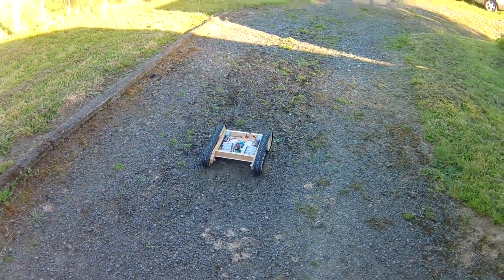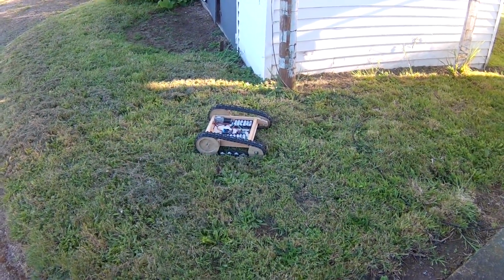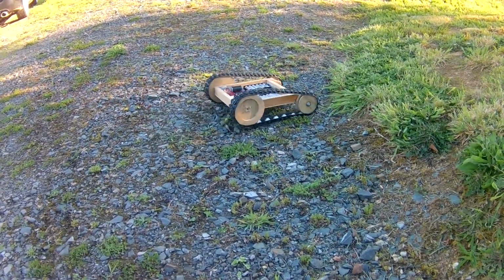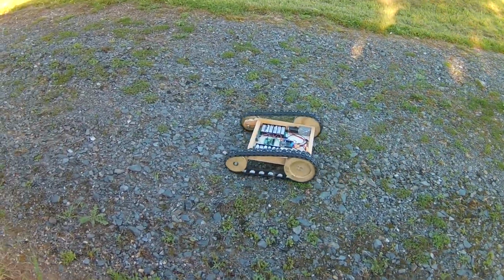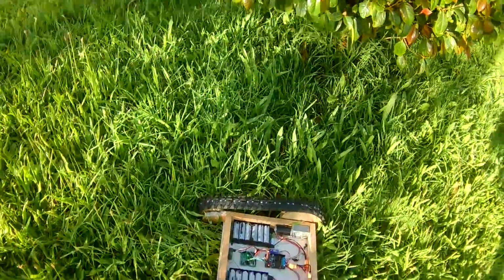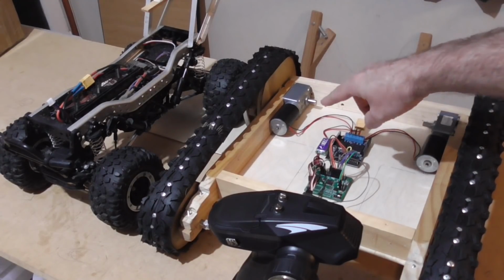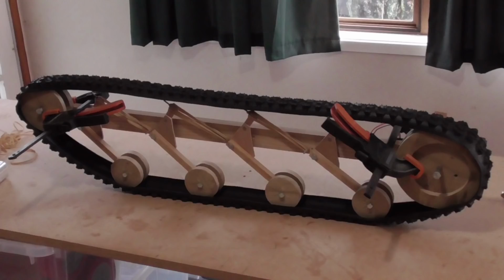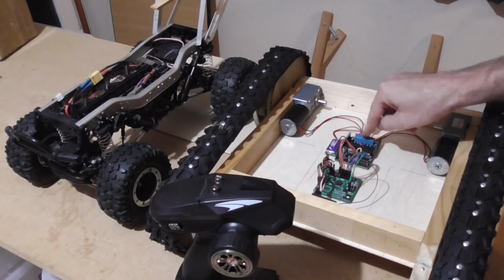Little wooden tank thingy (iomixer)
Well ok, it mostly worked :)